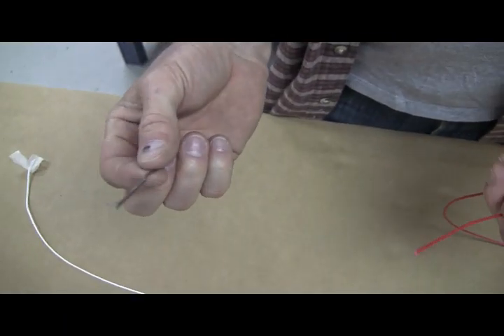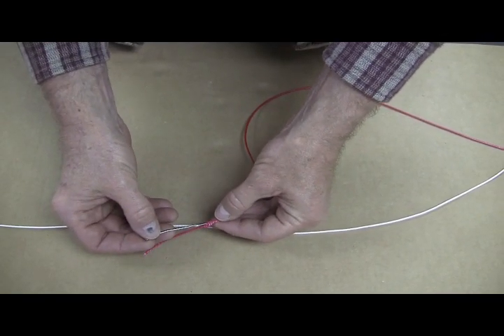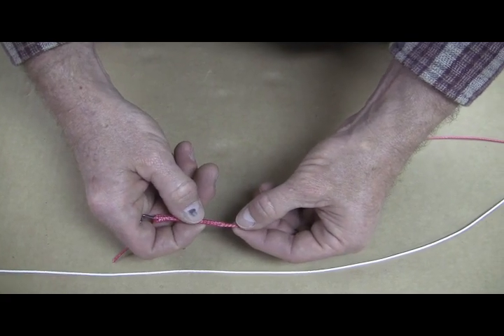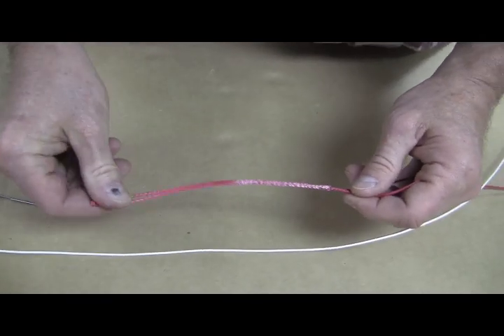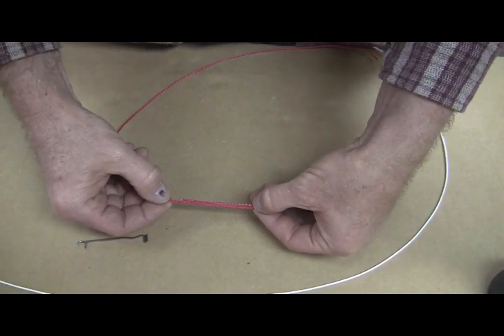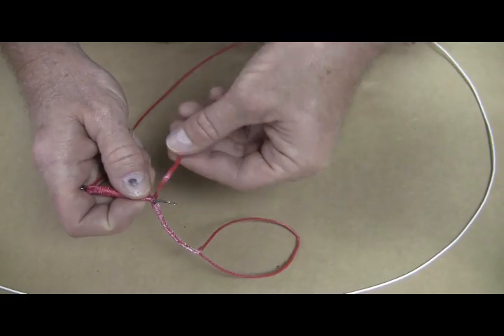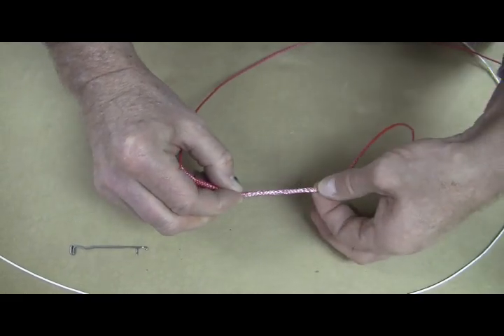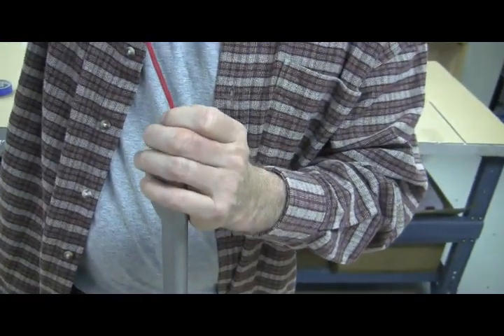TUTORIAL 1 - Performing a Loop Splice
Learn how to make a loop splice to attach the UnderwayCTD or UnderwaySV tail spool to the spectra line.